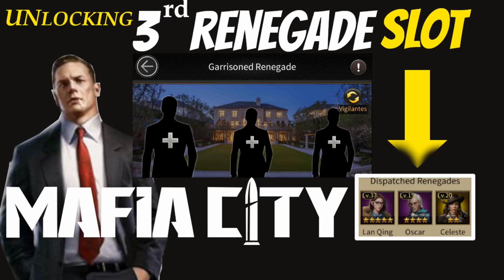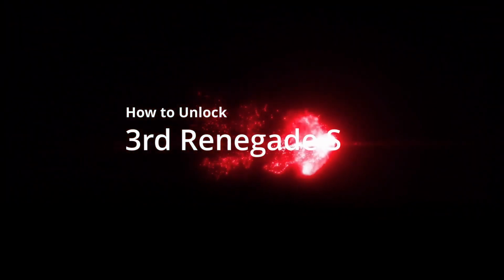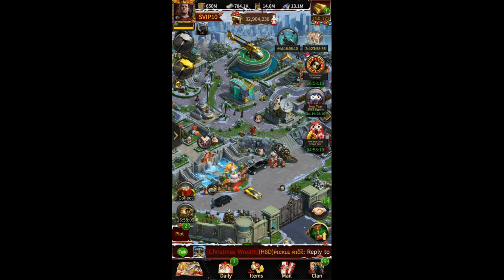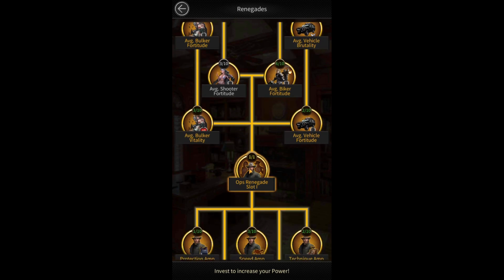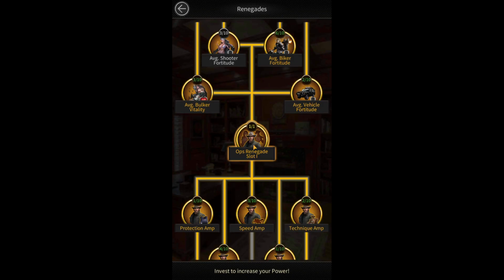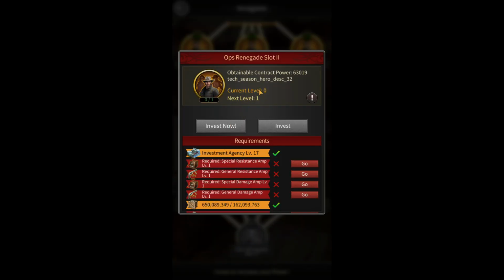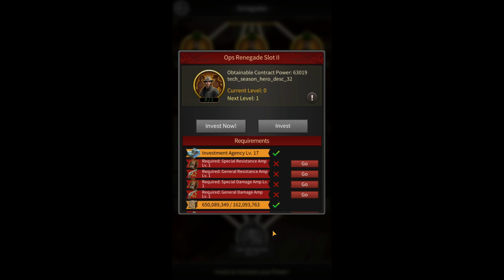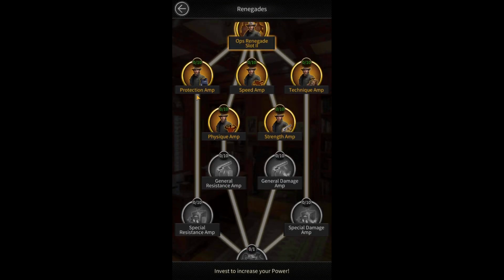How to unlock 🔥🔥Third Renegade Fast in mafia city game || 🎁3 rd Renegade Unlock mafia city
renegade in mafia city,
3rd renegade slot in mafia city,
3rd renegade mafia city,
season conquest mafia city,
gold rush mafia city,
crude crisis mafia city,